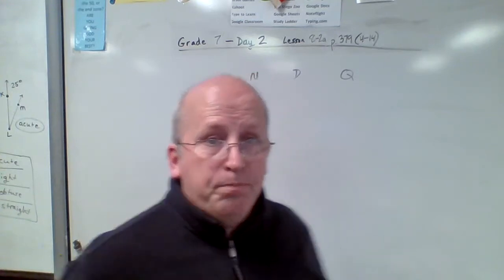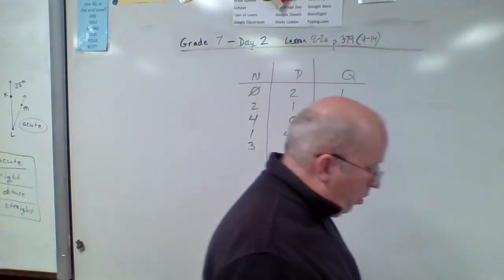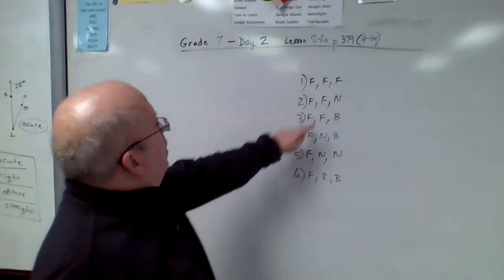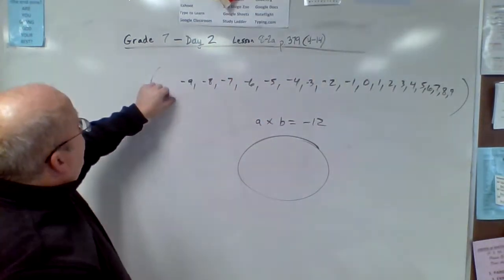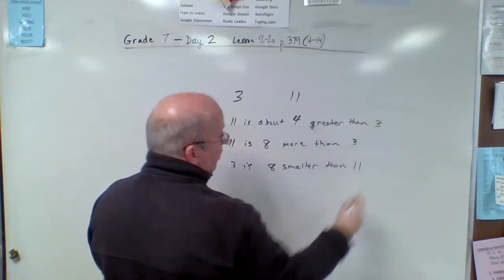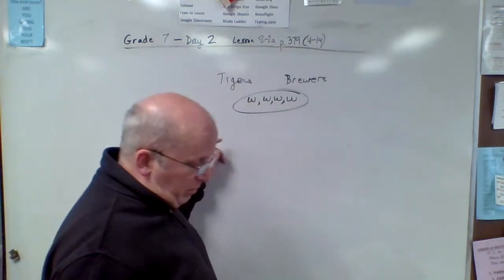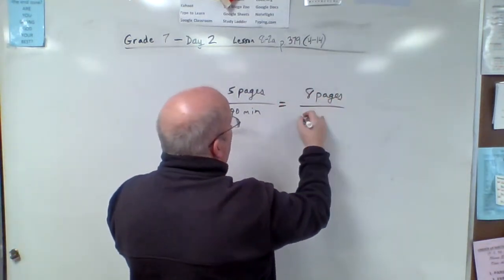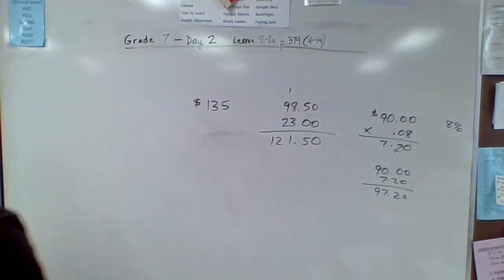grade 7 lesson 8-2a PART 1